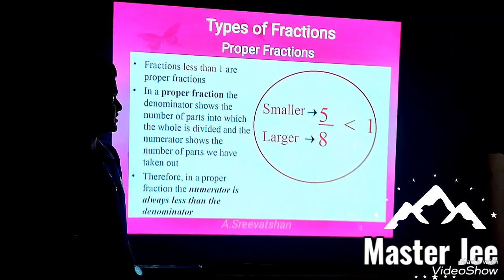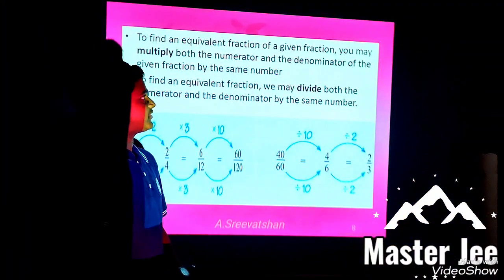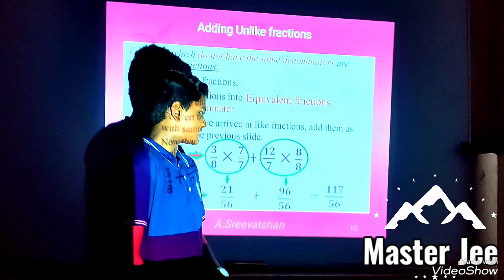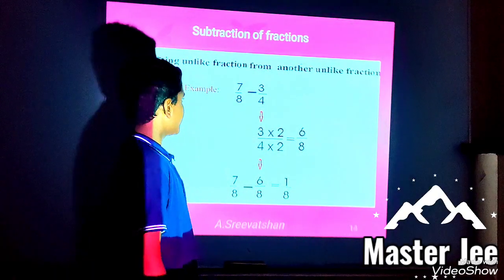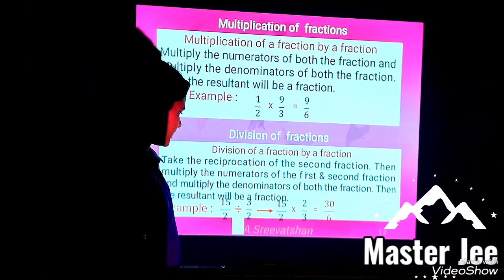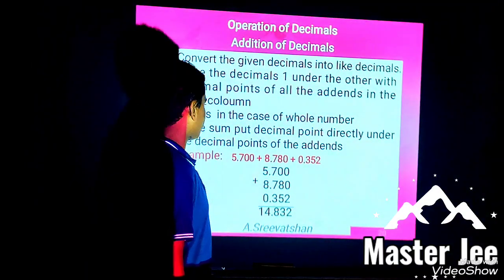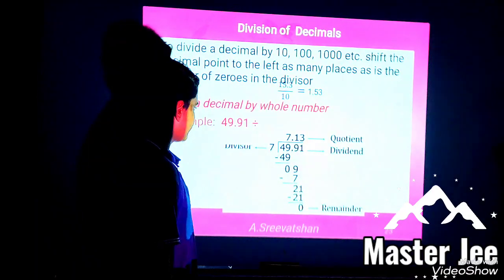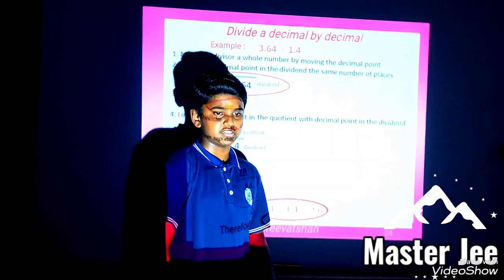Fractions and Decimals By A.Sreevatshan